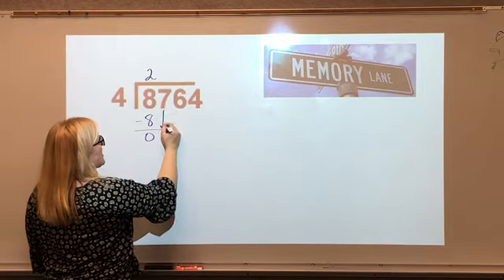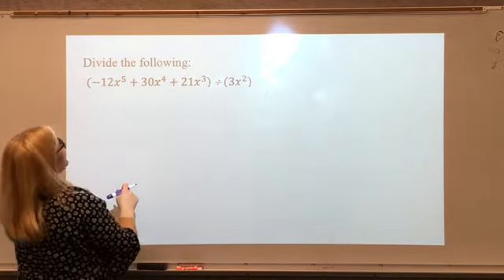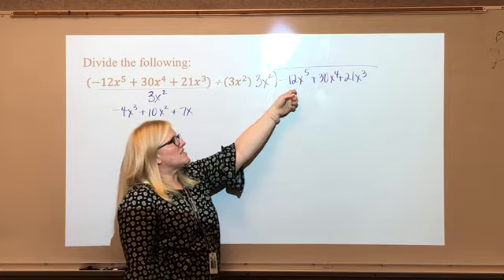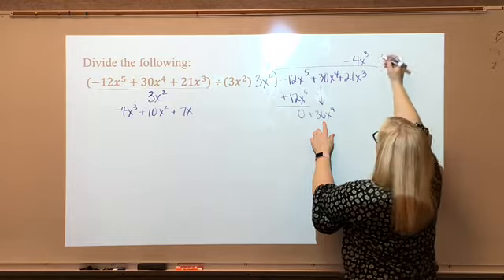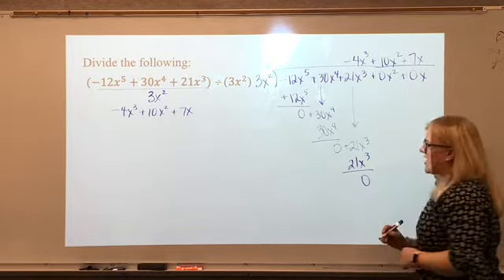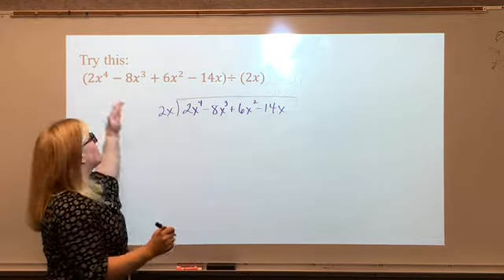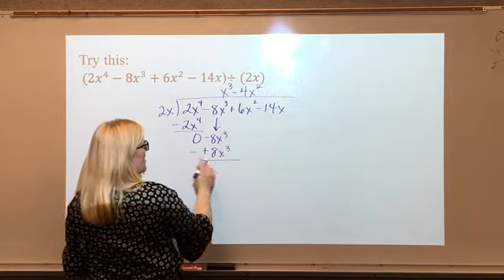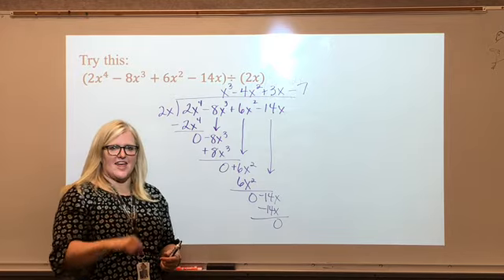SM3 33A, Part 2